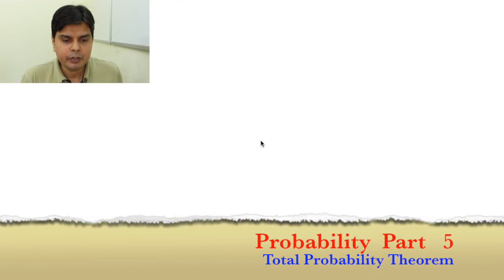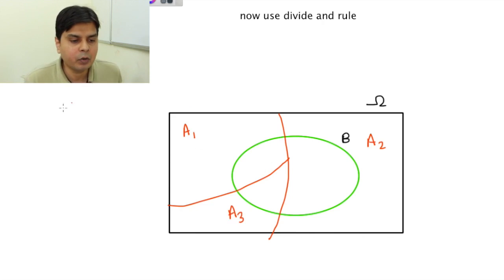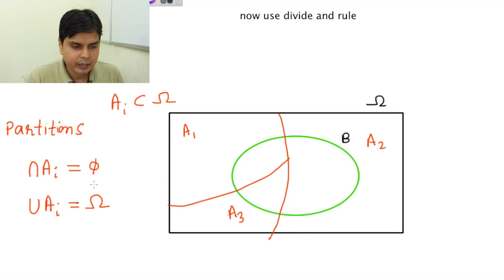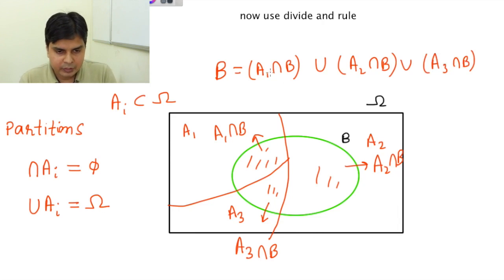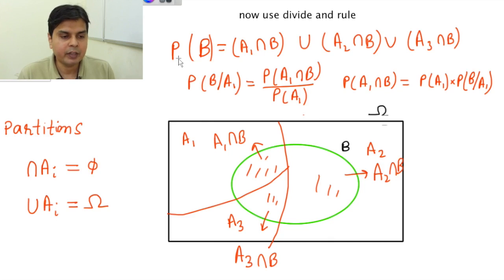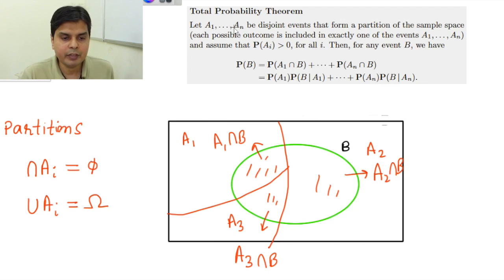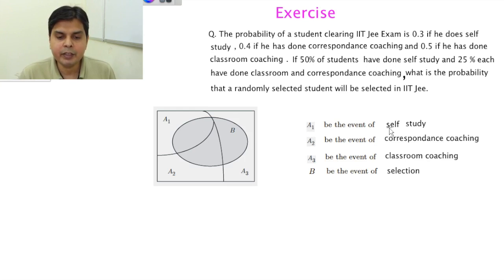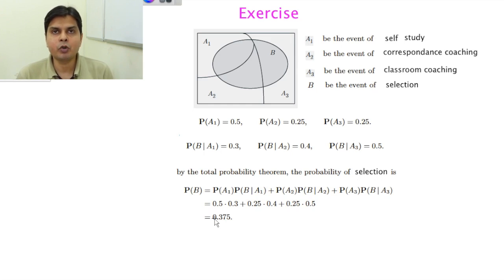Probability Theory Part 5 - Total Probability Theorem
This lecture discusses Total Probability Theorem.